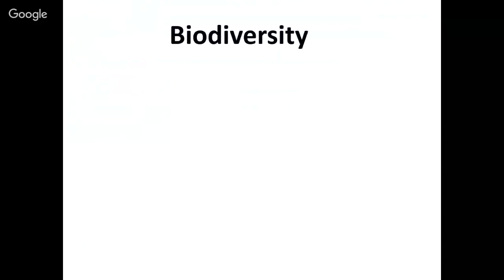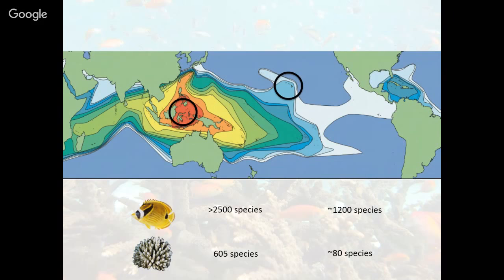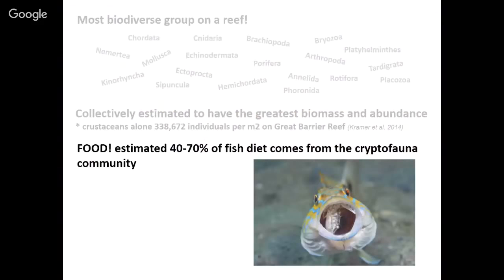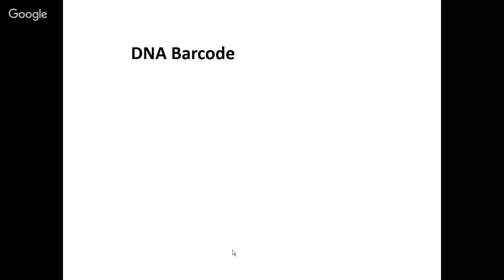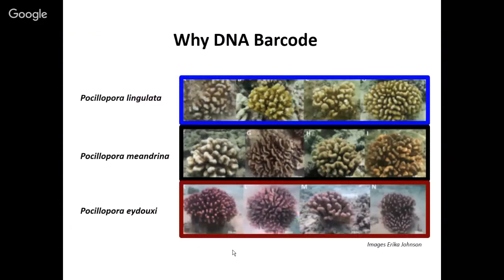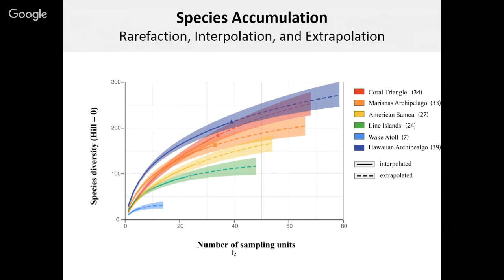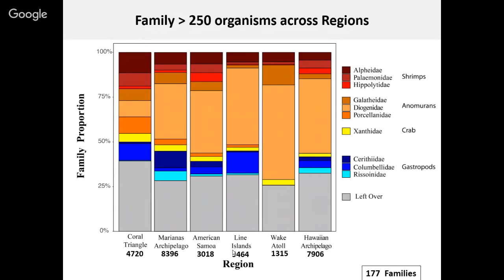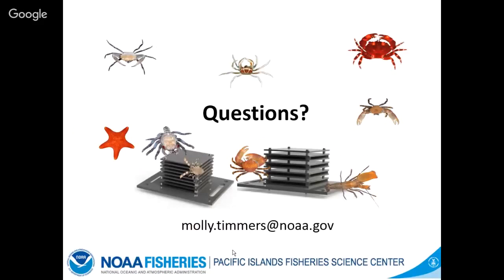Hanauma Talks - NOAA CRED - Outreach Talk #3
Hawai'i Sea Grant and The City and County of Honolulu presents: Cryptofauna diversity in the tropical Pacific by Molly Timmers, NOAA, Coral Reef Ecosystem Division.